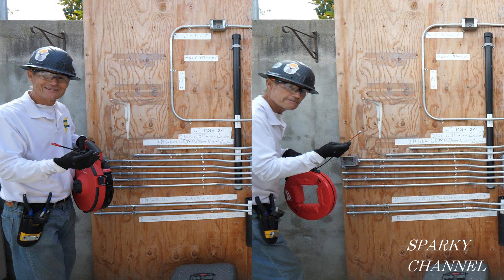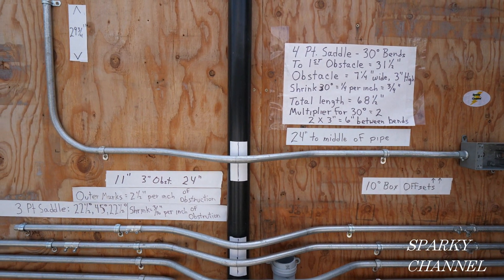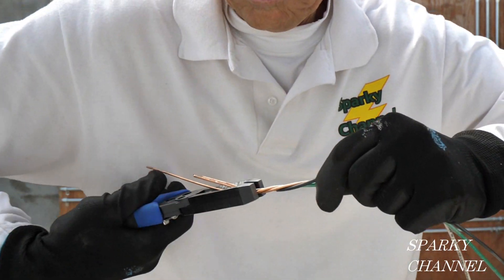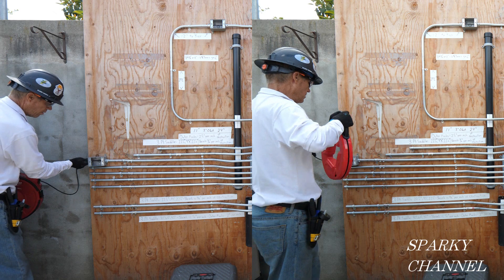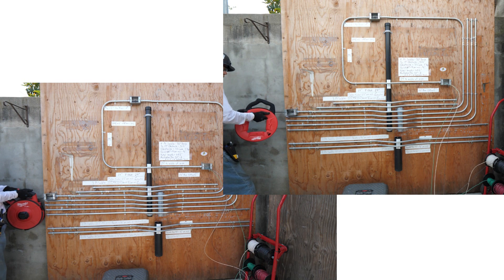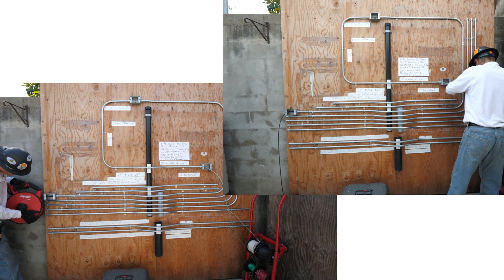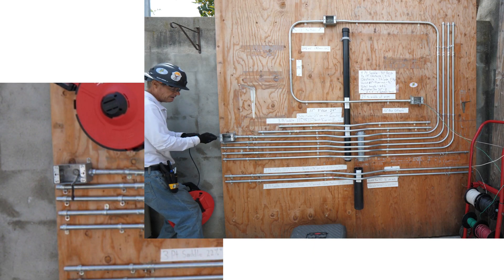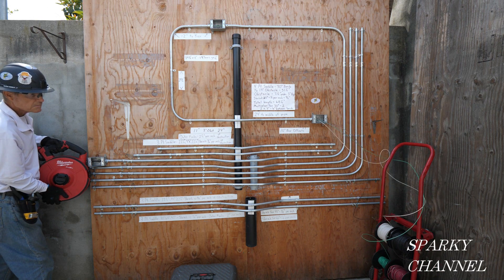Milwaukee Angler Sparky vs Fish Tape Sparky Wire Pulling Contest!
MILWAUKEE® M18 FUEL™ ANGLER™ Pulling Fish Tape bare and kit: Acme Tools

M18 FUEL™ Angler™ 100' Non-Conductive Polyester Pulling Fish Tape Drum: Acme Tools

M18 FUEL™ Angler™ 120' x 1/8" Steel Pulling Fish Tape Drum: Acme Tools

MILWAUKEE M18 FUEL™ Angler™ 240' x 1/8" Steel Pulling Fish Tape Drum

MILWAUKEE 100 Ft. Polyester Fish Tape w/ Flexible Metal Leader 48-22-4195

30-9/16 In. 12/14 TPI Compact Extreme Thin Metal Band Saw Blade 3Pk: Acme Tools

Milwaukee non-conductive 50' Polyester Fish Tape with Nonconductive Tip: Amazon

Milwaukee M18™ Force Logic™ Cable Cutter Kit with 750 MCM Cu Jaws: Acme Tools

Milwaukee M18 FUEL™ HOLE HAWG® 1/2" Right Angle Drill Kit with all metal Jacobs chuck (new): Acme Tools

This tool was provided to Sparky Channel by Milwaukee Tools in exchange for an honest, unbiased and unpaid review by Sparky Channel.

Milwaukee M18 FUEL™ HOLE HAWG® Right Angle Drill w/QUIK-LOK™ Kit 2808-22 (new): Acme Tools

Rack-A-Tiers 42000 Multi-Pack Pull Buddy Black: Amazon